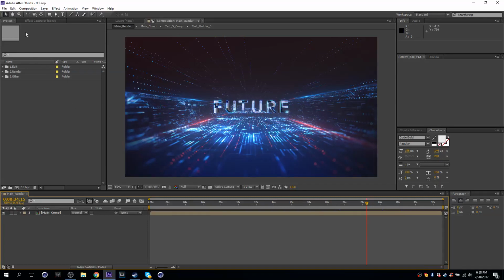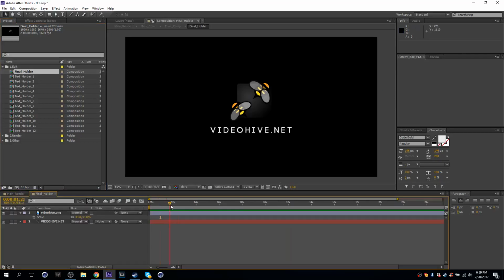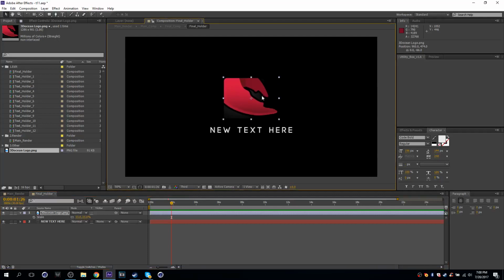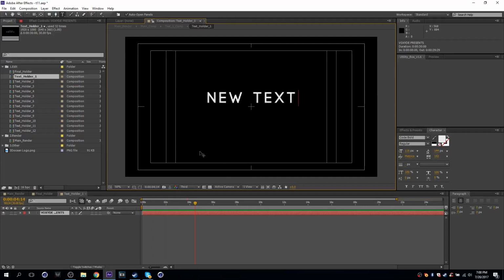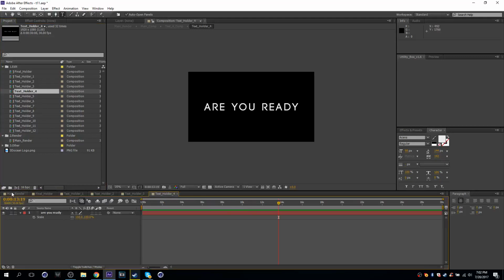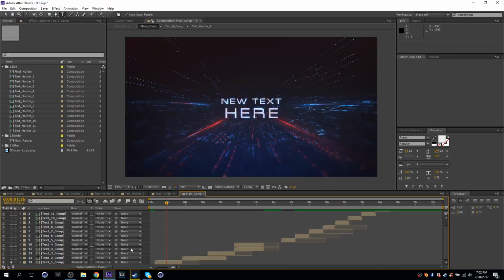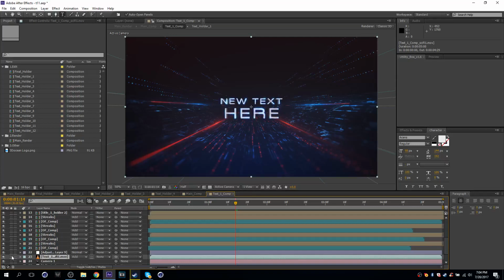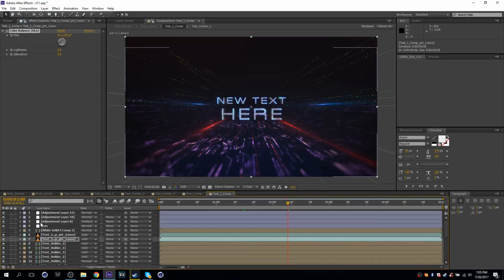How to Download and Edit PAID | Envato Intro Title Video FREE | Future Action Titles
Futuristic Titles perfectly suited for action and sci-fi movies. Also works well for gaming and anything digital related content. Impress your clients with bright lights, neon effects & intricate circuit visuals.

FEATURES

1920×1080 Full HD, 30 FPS

No plug-ins required

Included plug-ins version (requires Optical Flares and Trapcode Particular)

Universalized expressions (works with any language of After Effects)

Easily re-arrange or remove scenes if necessary (see tutorial)

Attributes

Length 0:30 | Resolution 1920 x 1080 | File Size 558MB

Applications Supported | After Effects